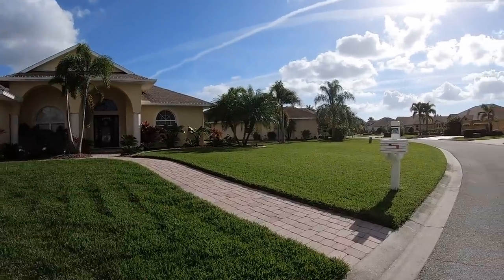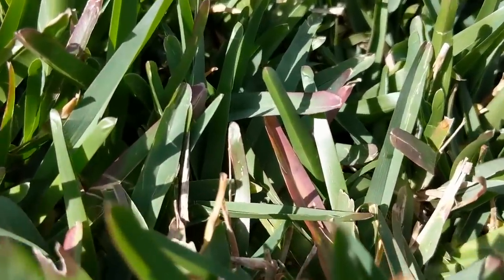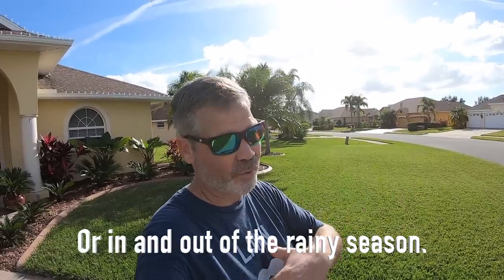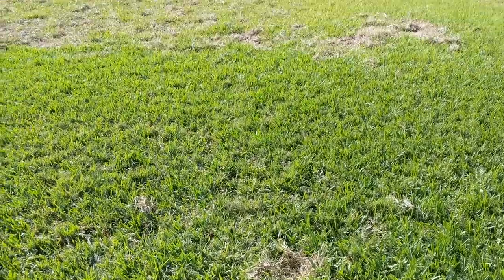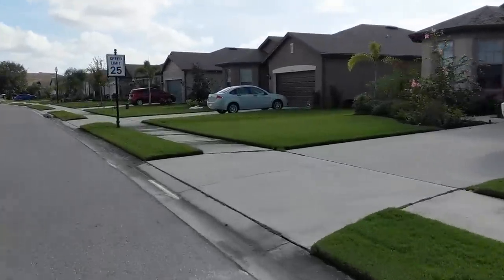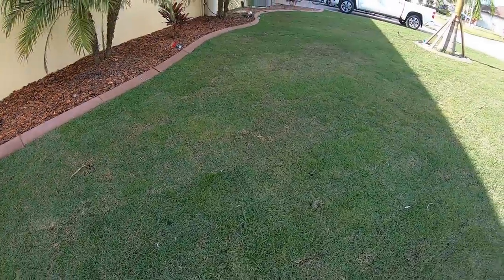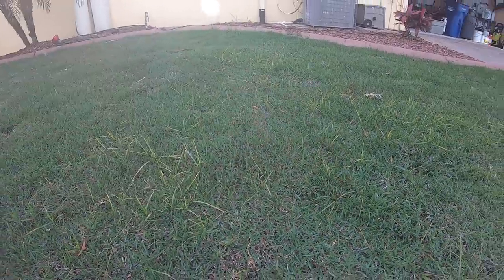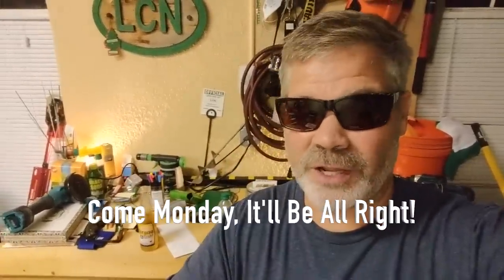Big Announcement AND Tips | Lawns Across America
Thank you and Happy New Year Nuts!